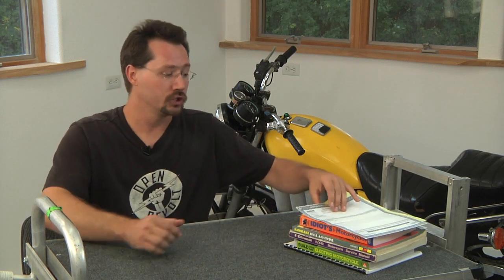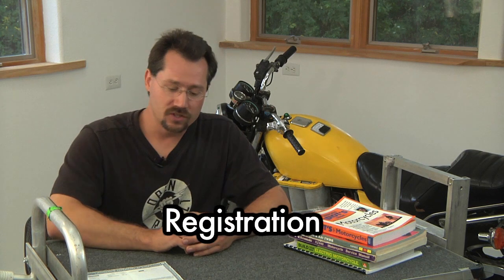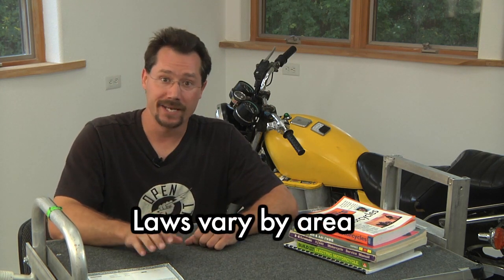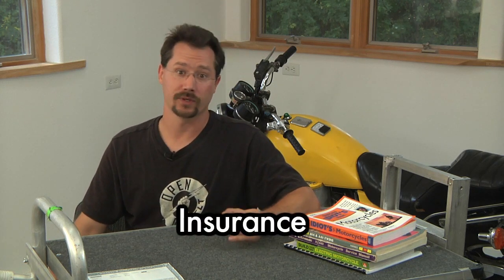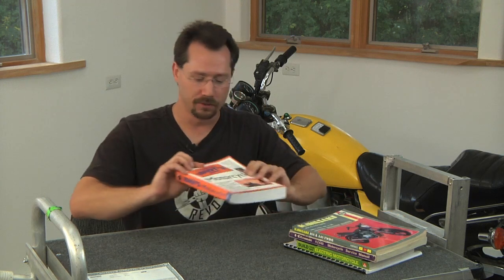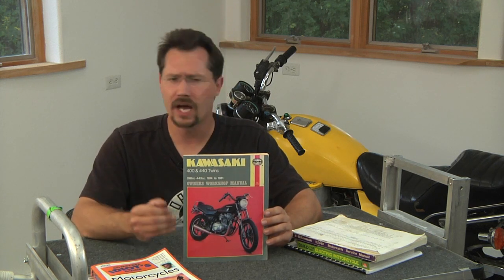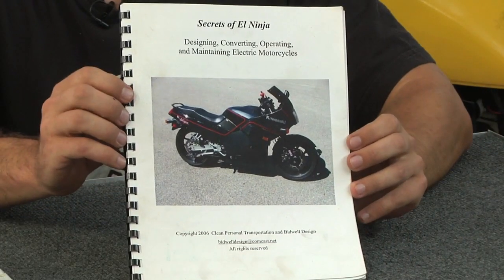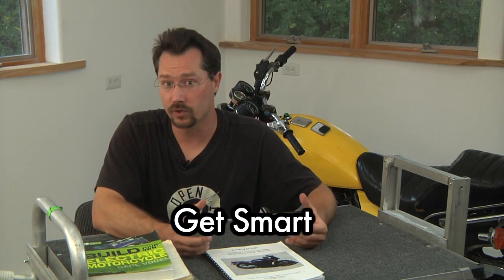3 Build Your Own Electric Motorcycle - FULL - 3 License insurance and Legal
Before starting an electric vehicle project, make sure you have the correct paperwork and legal requirements to lawfully use the vehicle on the road.